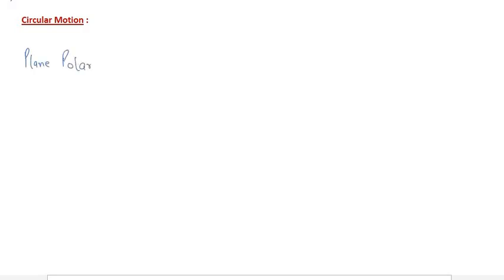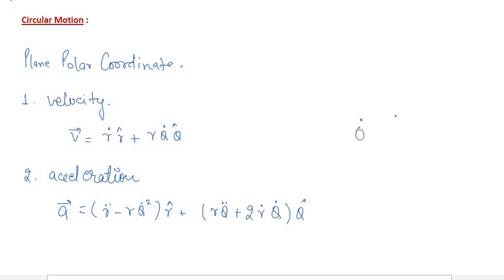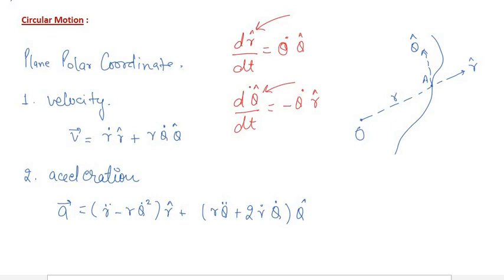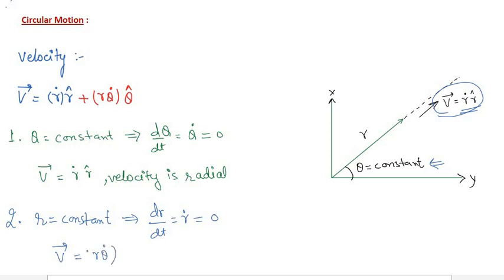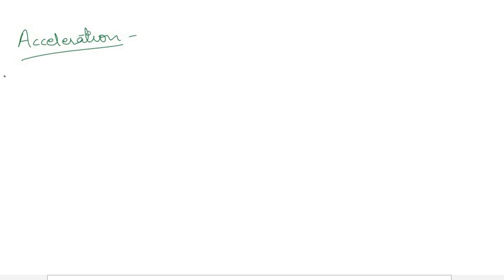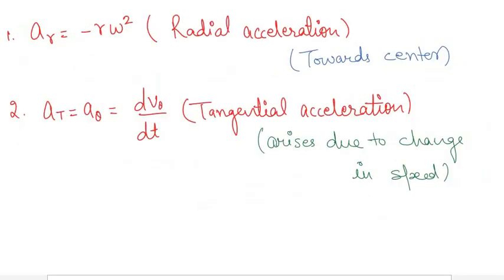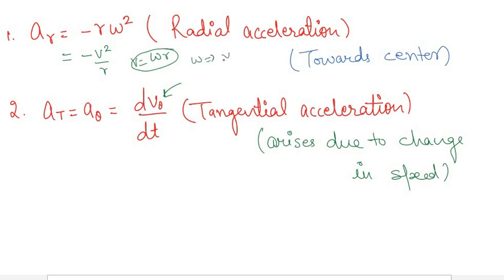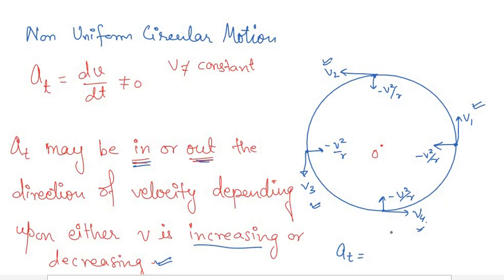Lec 09 | Mechanics | IIT JAM Physics | Circular Motion (Part -1)